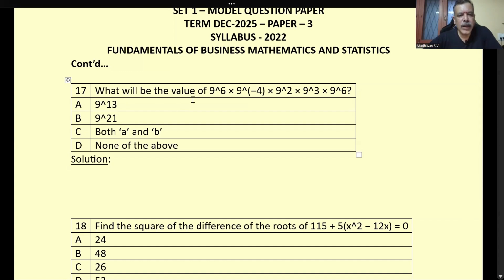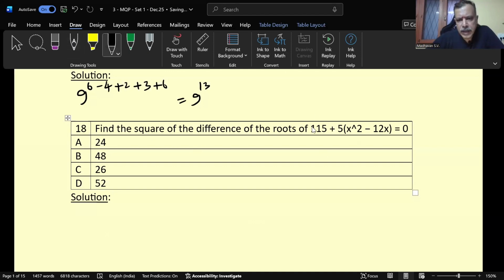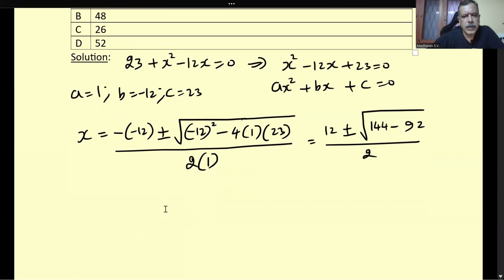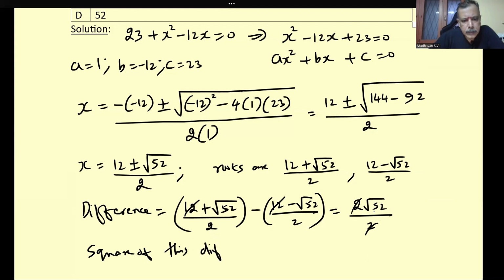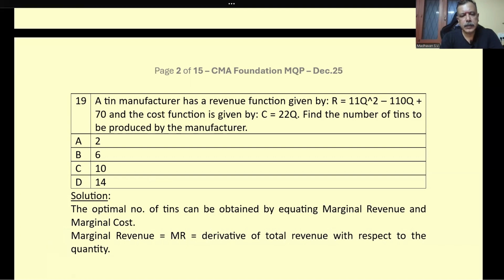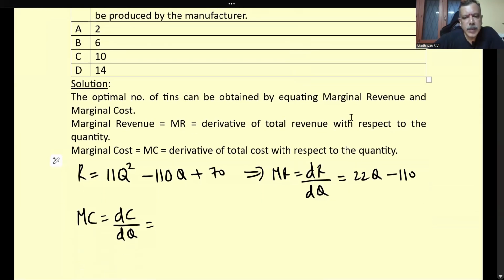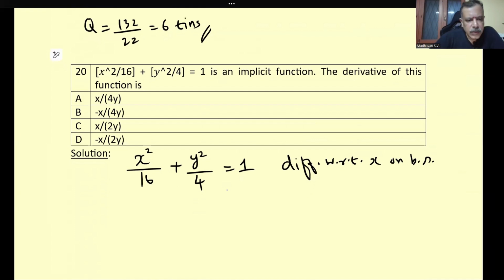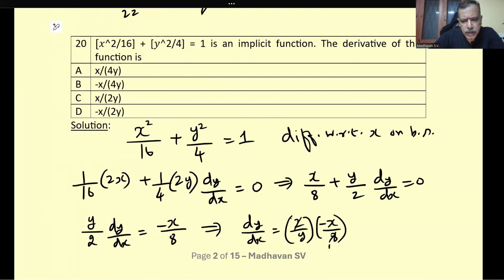3 – CMA Foundation Business Mathematics MQP – Indices, Quadratic Equations & Derivatives Solved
This video covers solved MCQ questions from CMA Foundation “Fundamentals of Business Mathematics and Statistics” on topics like Indices, Quadratic Equations, Derivatives, and Applications of Derivatives.

Ideal for CMA students preparing for exams with step-by-step explanations and shortcuts explained clearly.